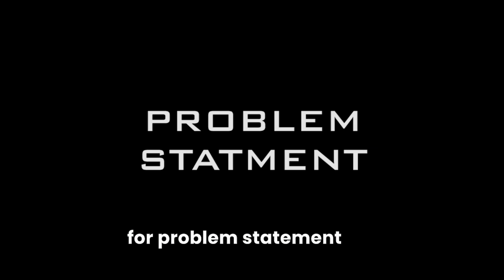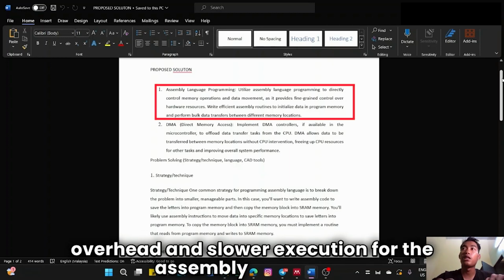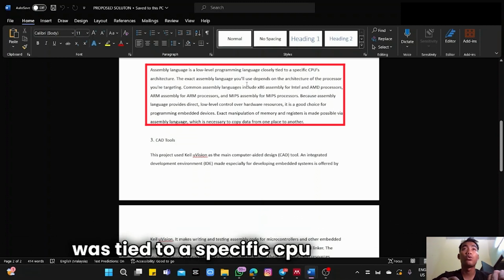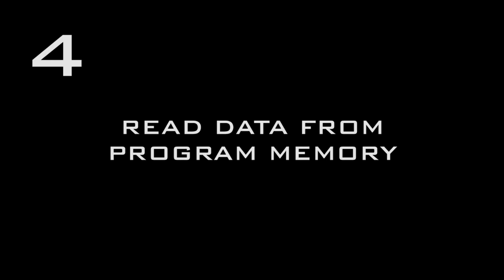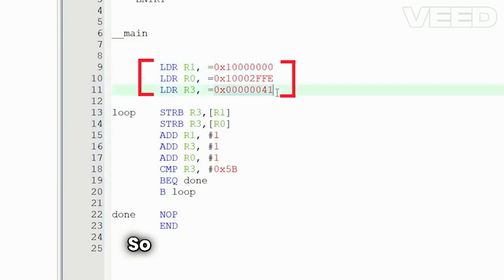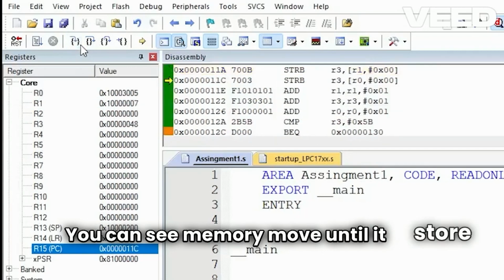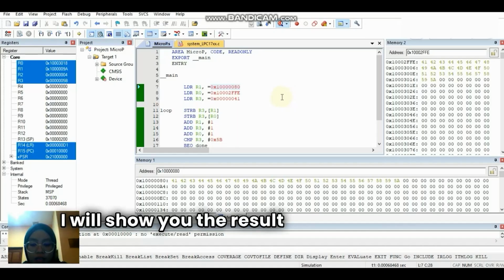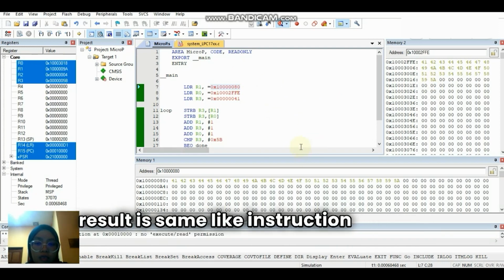PBL1 Group 5: Transfer Data From Program Memory to SRAM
Project Group 5

Teammate Profile and Roles:

1. Hadi (CE210135):
- Demo and simulate Code
- Configure Code
- Self record demo code (Video)

2. Asyraf (CE190016):
- Main Editor (edit, highlight, subtitles, zoom in, zoom out overall, animate, image, add background song and etc edit overall video)
- Flow chart
- Self Record Flow chart (Video)

3. Nur Asyiqin (CE210221):
- Intro and problem statement
- Self Record Problem Statement (Video)

4. Solihah (CE210227):
- Data Result Analysis
- Self Record Data Result (Video)

5. Syazzul (CE210003):
- Proposed Solution
- Self Record Proposed Solution (Video)

Chapter

0:00 Introduce Team
0:19 Problem Statements
1:17 Proposed Solution
1:53 Proposed Solution - Assembly Language
2:20 Proposed Solution-  DMA
2:40 Problem Solving - Strategy
3:16 Problem Solving - Language
3:41 Problem Solving - CAD Tools
4:25 Flow Chart
6:01 Demo Code on Keil U Vision
9:40 Data Result